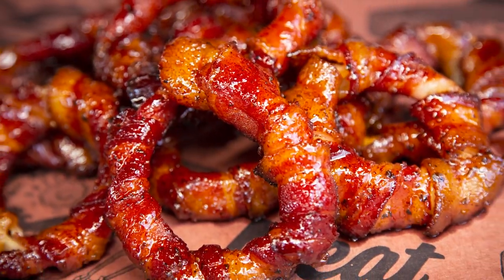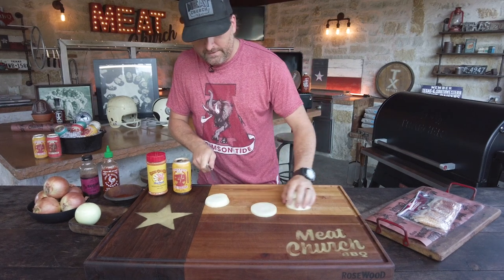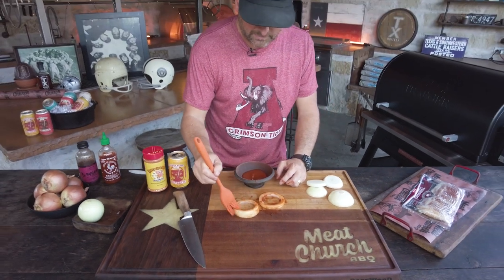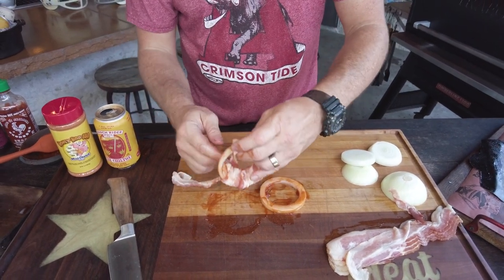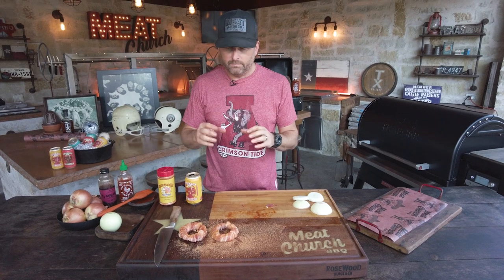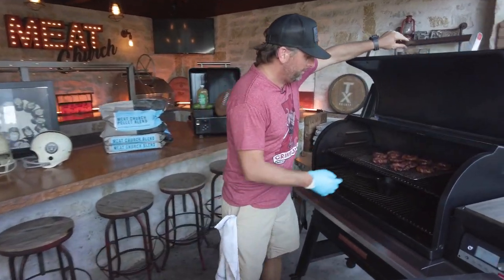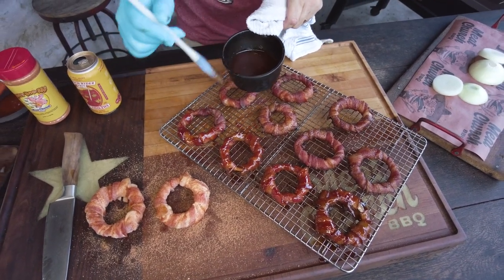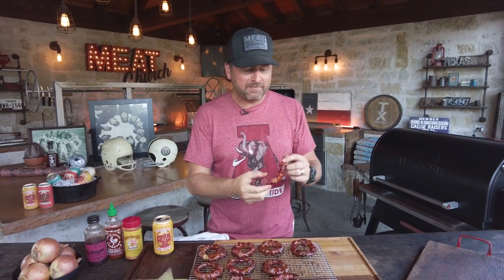Bacon Wrapped Onion Rings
Onion rings are an American classic. How can you make it better? You can wrap them in bacon! Add a couple sauces and you have yourself a tasty appetizer or tailgating dish!